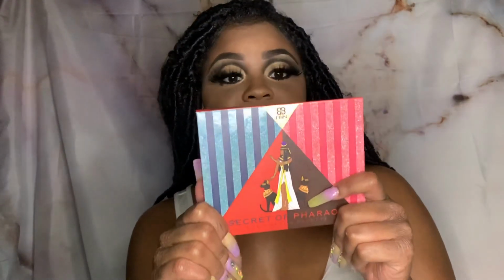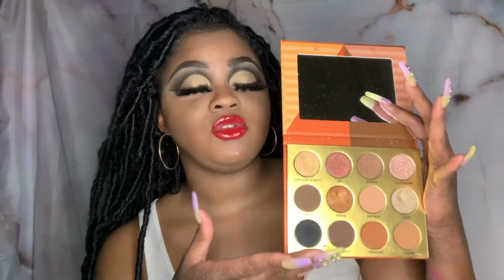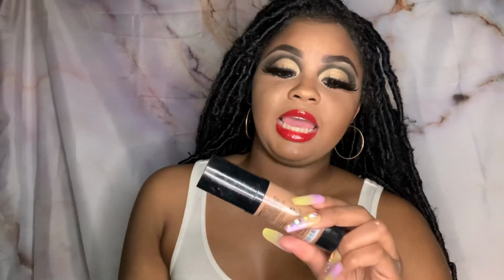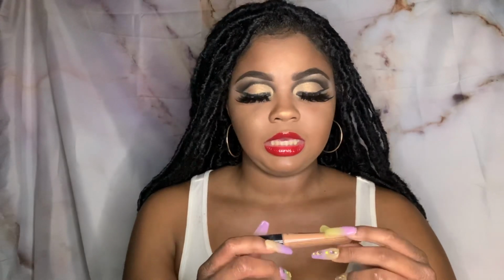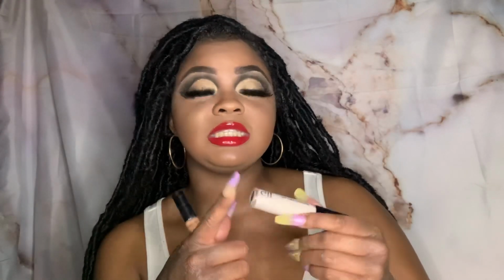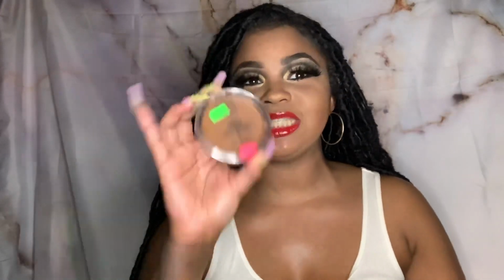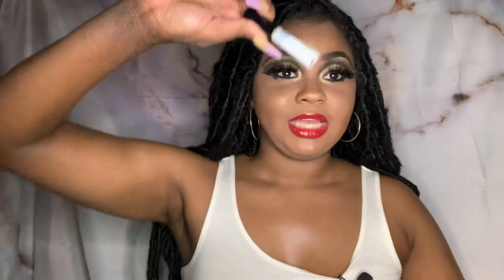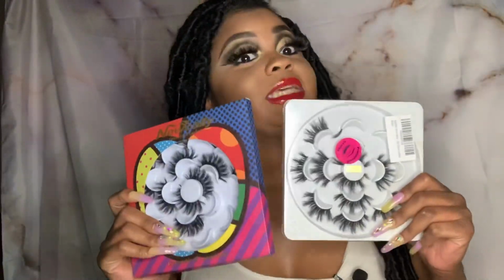Drug Store/Beauty Supply Store Favorites 😍‼️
My favorite beauty supply/ drugstore products ‼️‼️‼️ I love me a beauty supply store/ drug store makeup and its super affordable, I hope you guys enjoy this video as much as I did 🥰

Ebin New York: Goddess Treasure & Golden Empire Palettes
Ruby Kisses Eyeshadow Palettes
Nk makeup Poison Apple Palette

Magic Collection Extra Coverage Foundation
Ruby Kisses Full Coverage Foundation
Ruby Kisses 3D Conroe Palette
ColourpopxMakeupshayla Highlighter